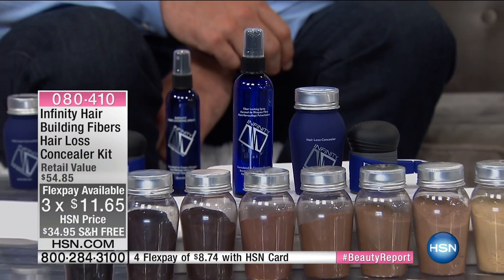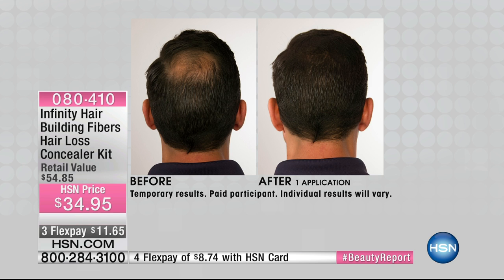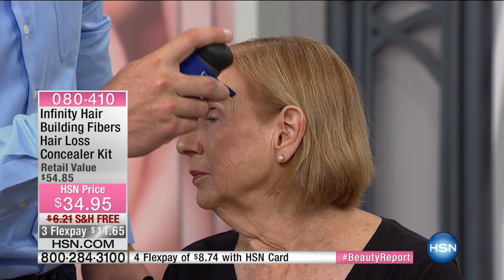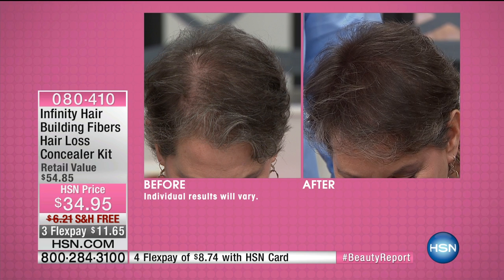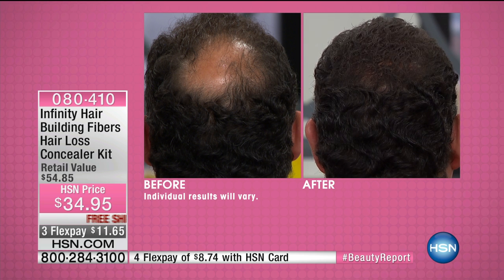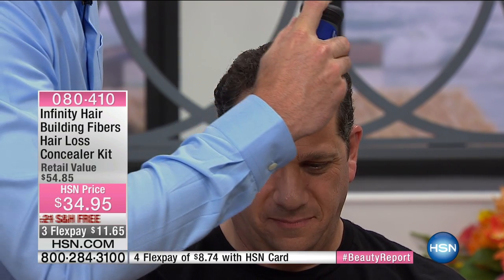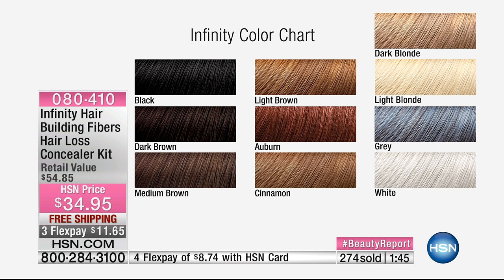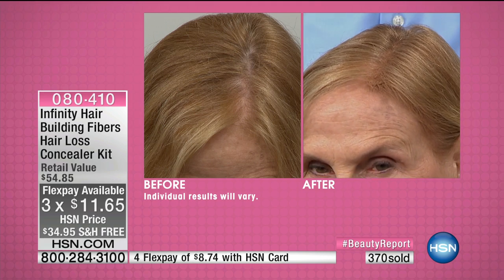Infinity Hair Hair Loss Concealer Kit Black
Infinity Hair Building Fibers Hair Loss Concealer Kit
Thinning spots can be embarrassing. But there's no more need to hide  this kit provides a quick and simple solution to cover up! These fibers...